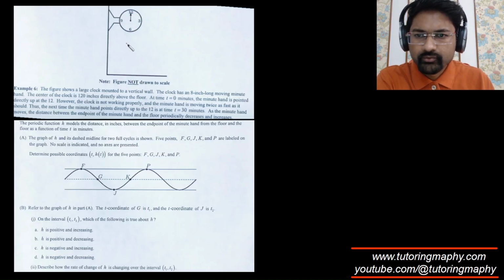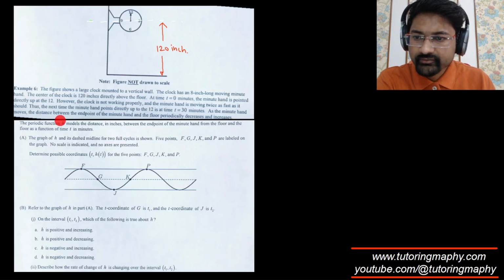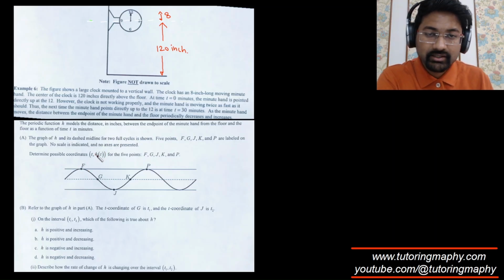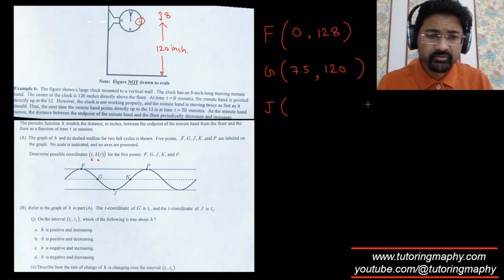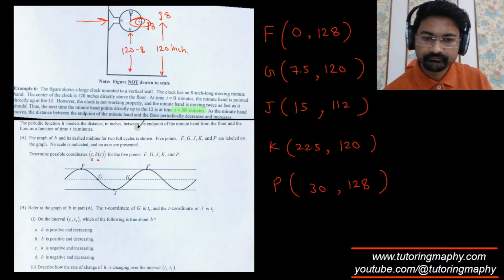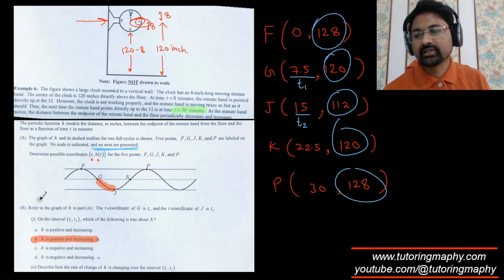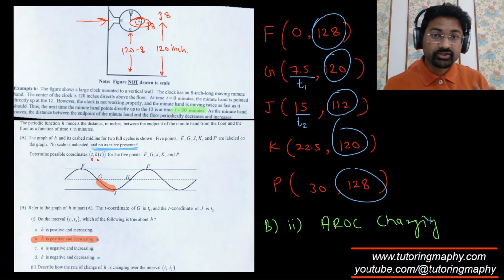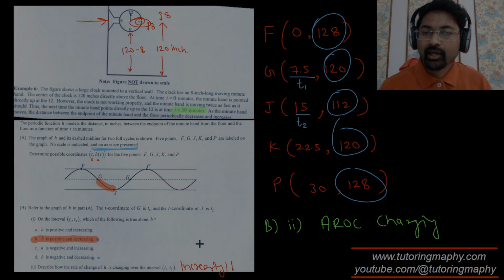AP Precalculus Unit 3 Topic 3.1 FRQ #3 Modeling of a periodic context. The figure shows a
AP Precalculus Unit 3 Topic 3.1 FRQ #3 Modeling of a periodic context.
The figure shows a large clock mounted to a vertical wall. The clock has an 8-inch long minute hand. The center of the clock is 120inches directly above the floor. At time t=0 minutes

How to model periodic function
How to graph sinusoidal function
AP Precalculus FRQ Type 3
AP Precalculus FRQ #3
AP Precalculus FRQ
AP Precalculus FRQ Practice questions
Modeling of a periodic context

Math tutor
Physics tutor